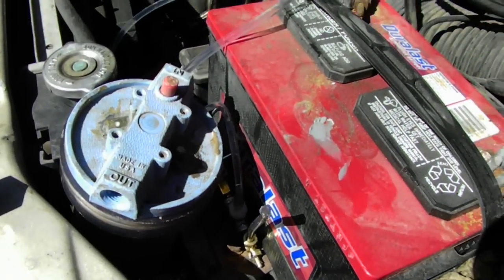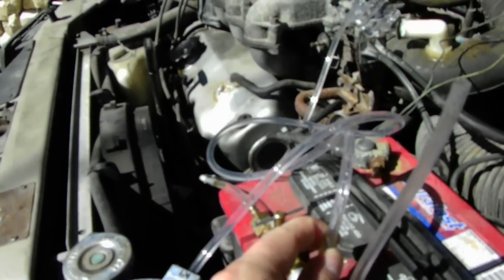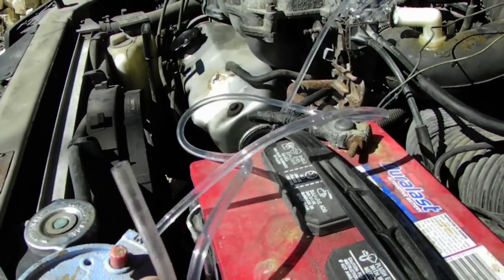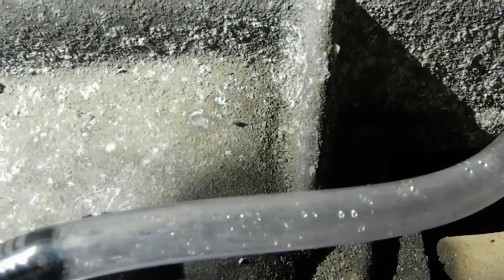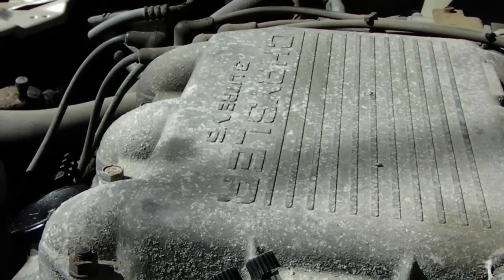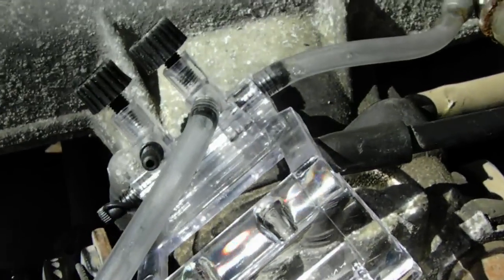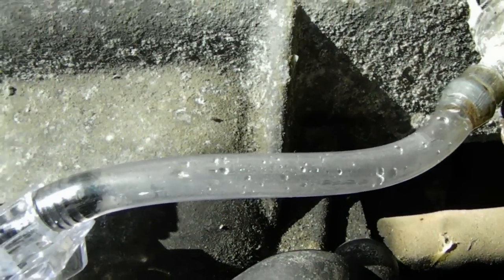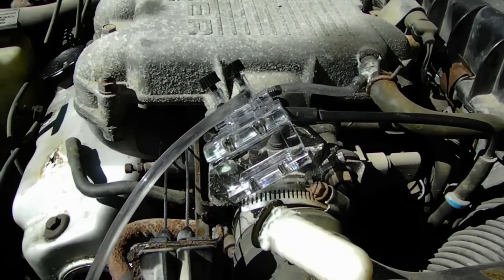Water injection by venturi pump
Its a water injection pump i made using venturi effect top ump the water from a container into the engine by means of vacuum. It saves gas and gives you a little extra power works good i will improve the design a little bit better in the future though its far from perfect